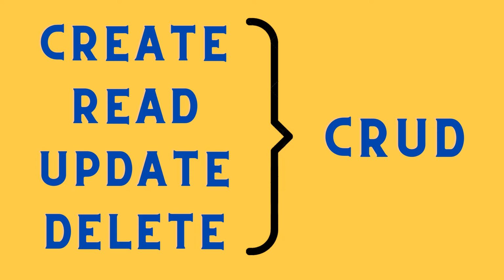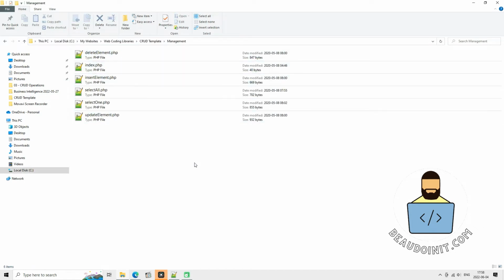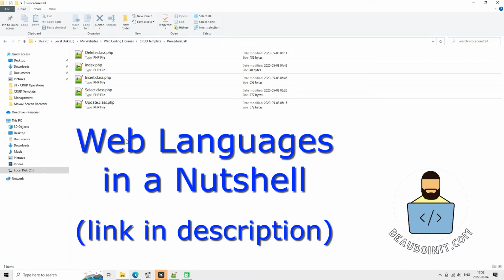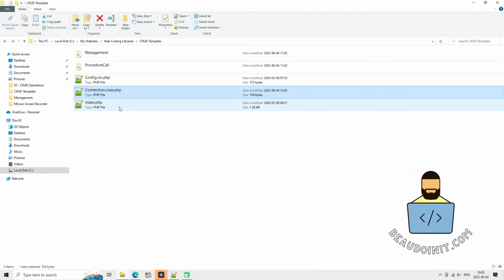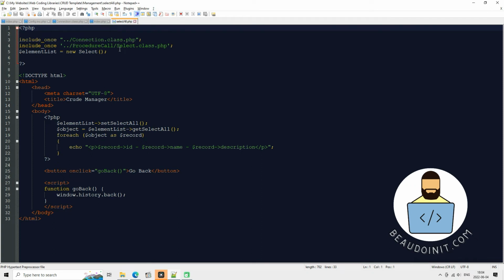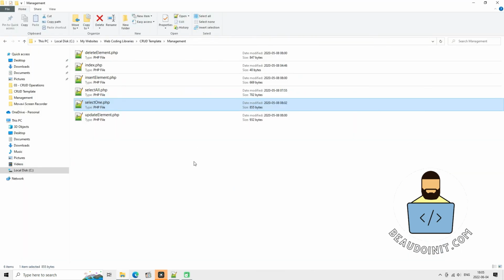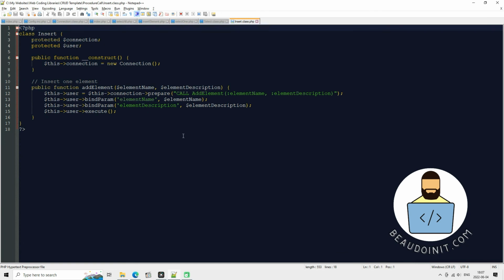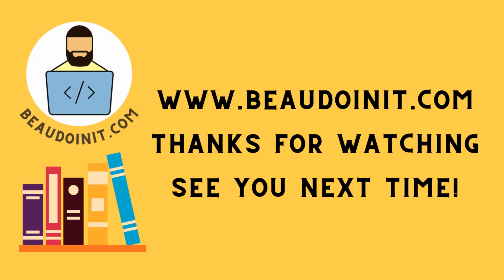CRUD (Database Operations)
Web Coding Library - 03 - CRUD Template

In this episode, we're looking at a CRUD Template which is object oriented and uses PDO, the PHP database access layer. We can include this code library in our projects to easily provide database functionalities.

Here is a script to create the database used as an example in the video: